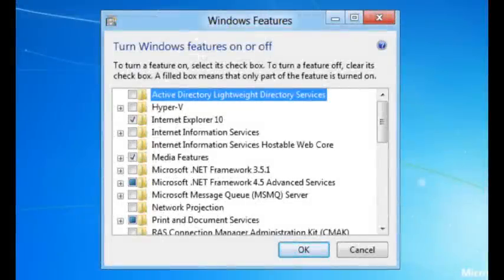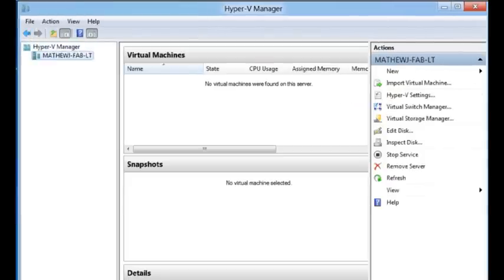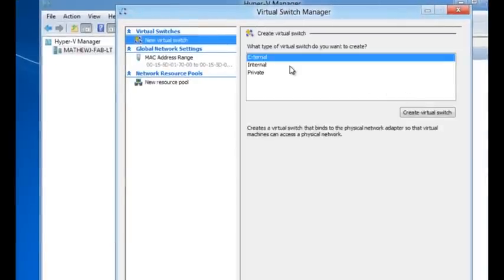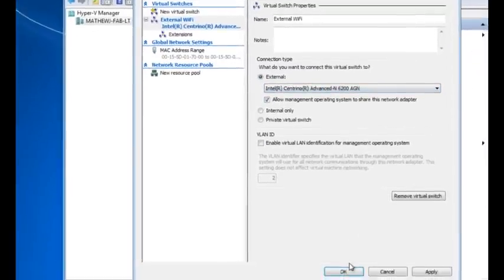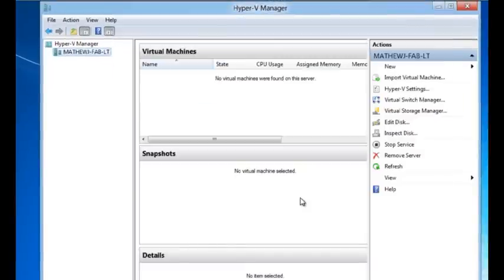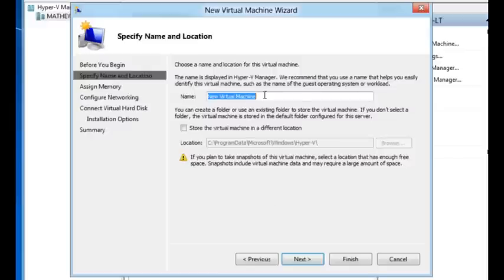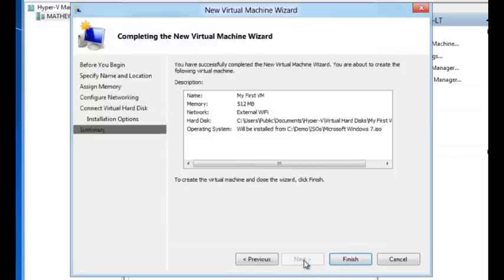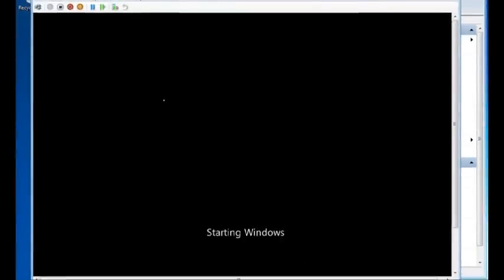UDN@微軟Windows 8對應Hyper-V技術